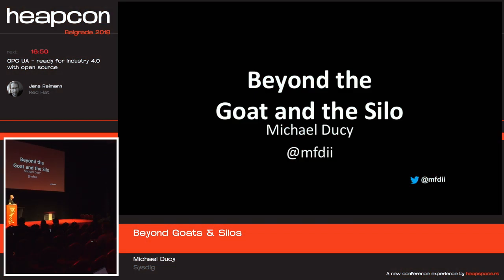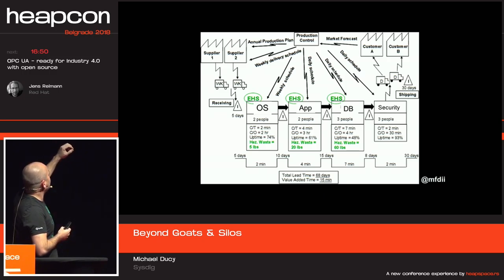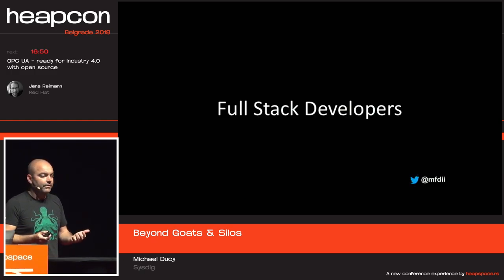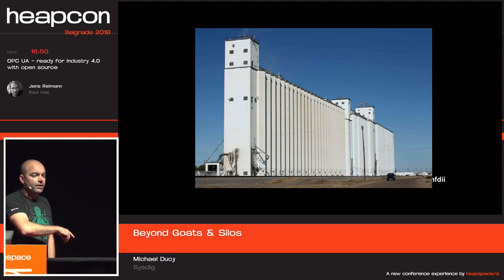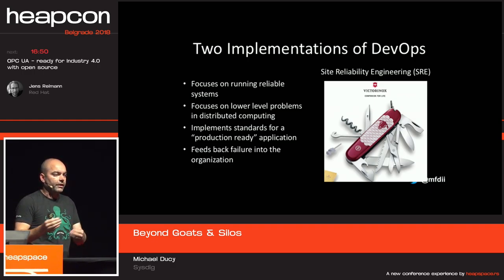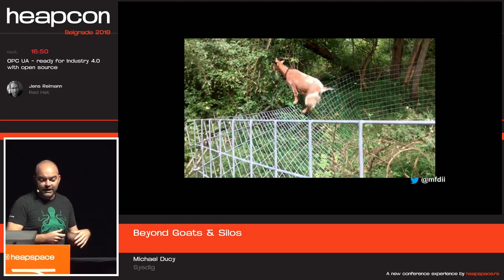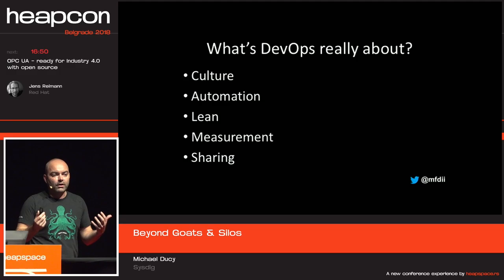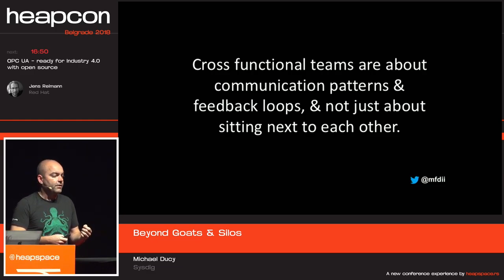Heapcon 2018 | Beyond Goats & Silos - Michael Ducy